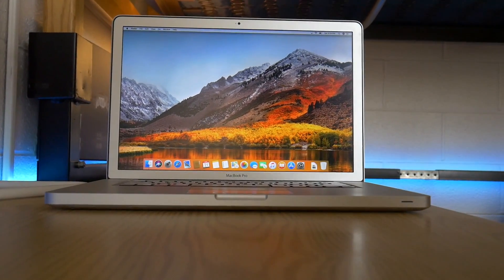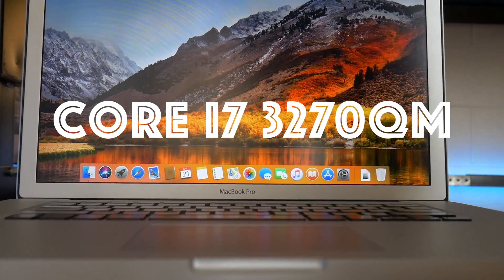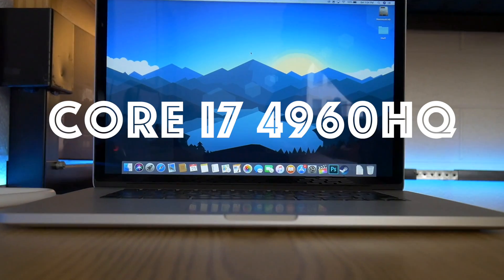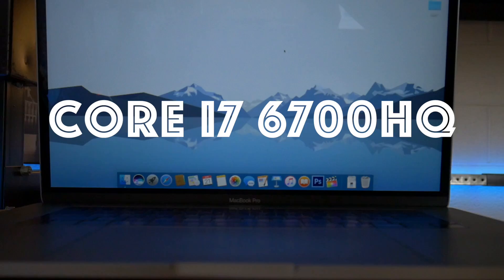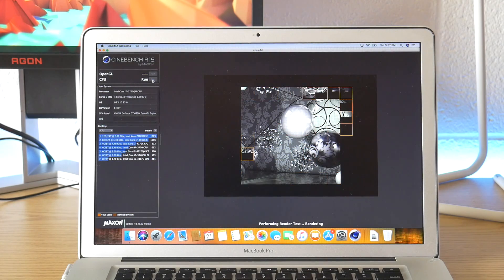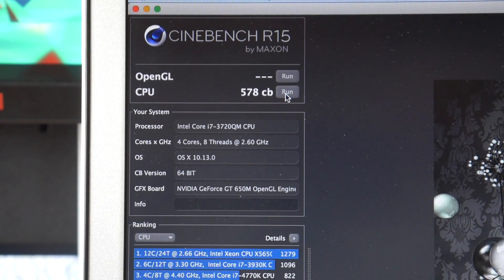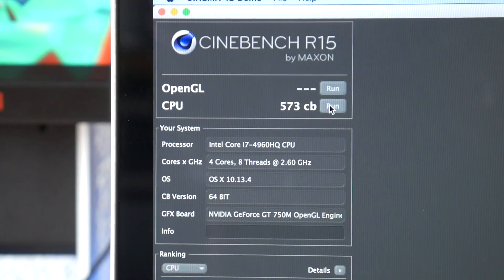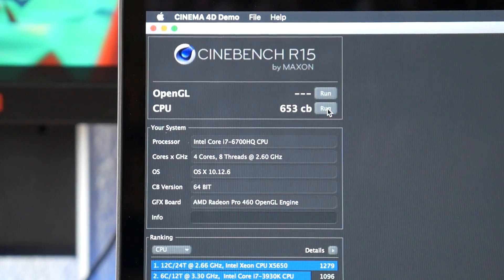Does Clock Speed Matter? MacBook Processors Compared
Today I'll be comparing 3 MacBook Processors with the same clock speed to demonstrate important differences in processor architecture that extend beyond the clock speed.